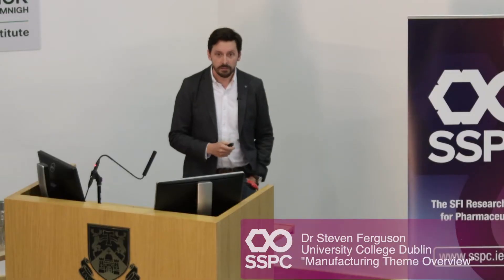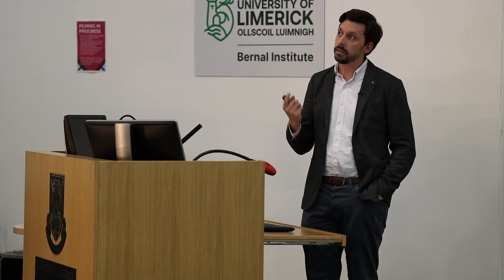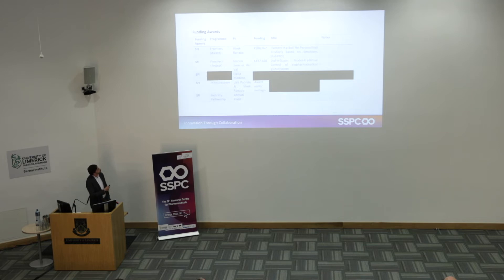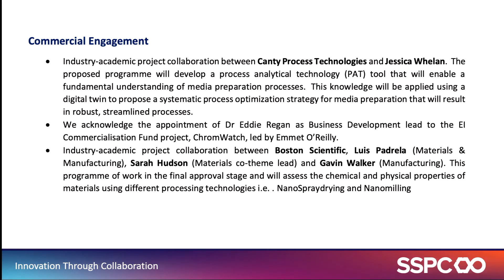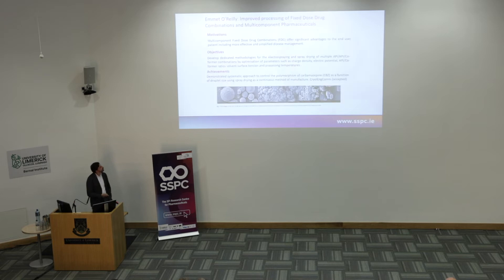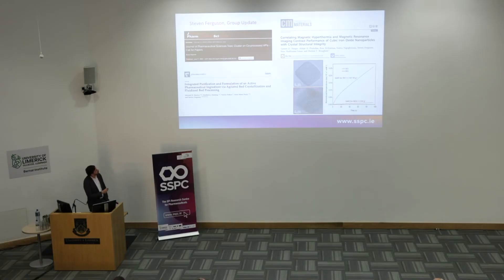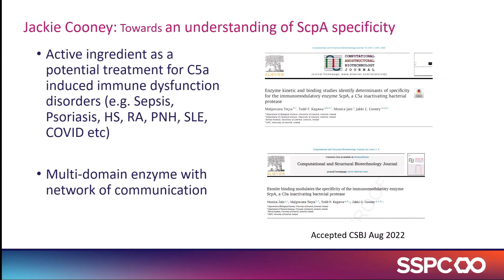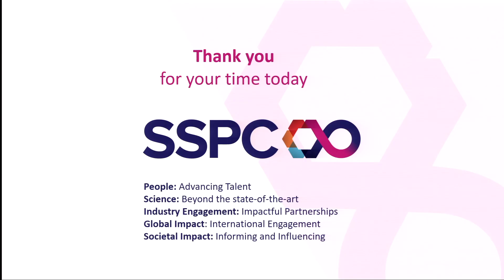SSPC Manufacturing theme overview with Assoc. Prof. Steven Ferguson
Assoc. Prof. Steven Ferguson is a lead with SSPC's Manufacturing theme and a Lecturer at the School of Chemical and Bioprocess Engineering at University College Dublin and his current research group are developing multidisciplinary approaches and technologies.

View this video and find about SSPC’s Manufacturing theme that is enabling a disruptive change in the manufacture of drug substances and drug products, through the development and implementation of continuous manufacturing, flow chemistry and end-to-end manufacturing methodologies.

Linkedin: SSPC, SFI Research Centre for Pharmaceuticals